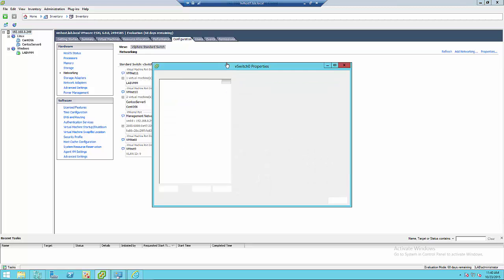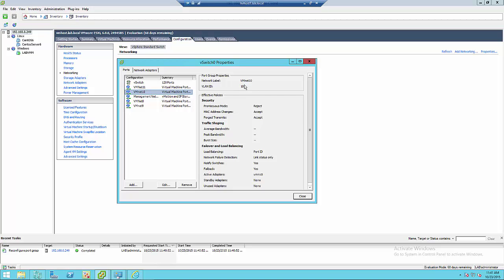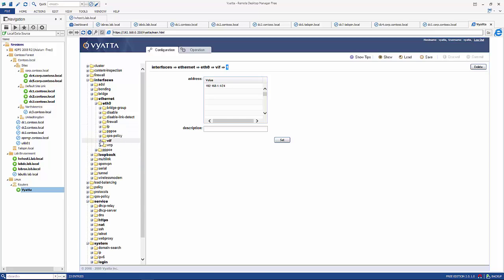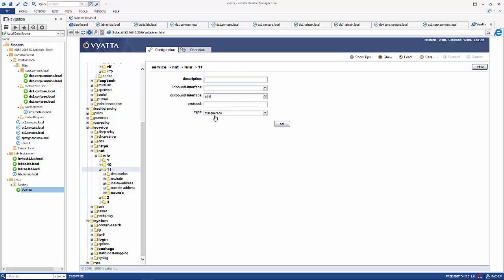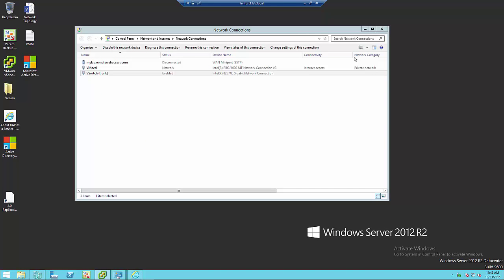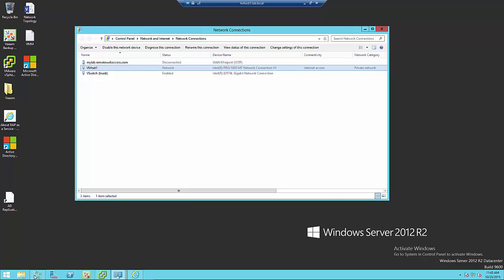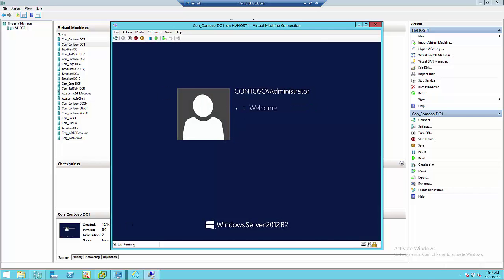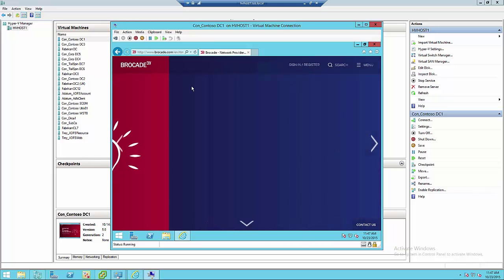Virtual Lab Discussion "creating a rich lab environment" Pt2 Vlan Tagging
We will be discussing how to use Vlan Tagging with Vyatta , Hyper-V, and Esxi.